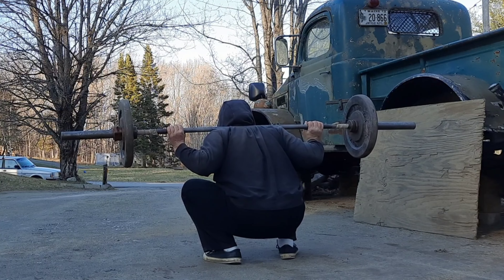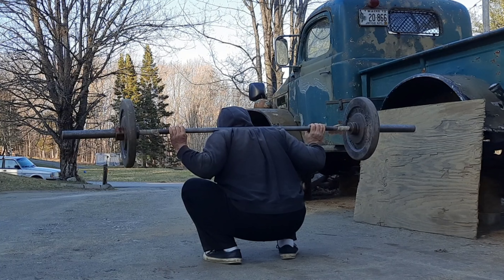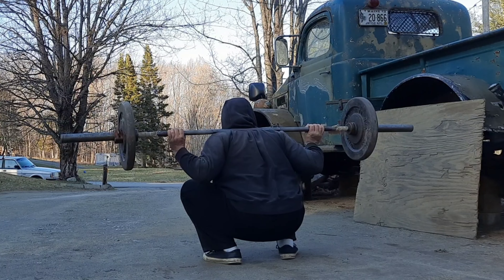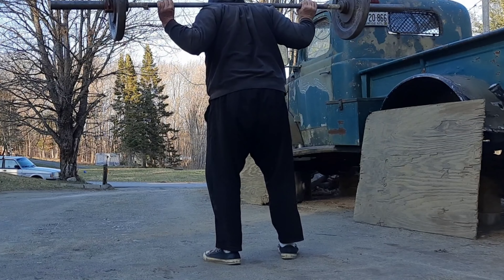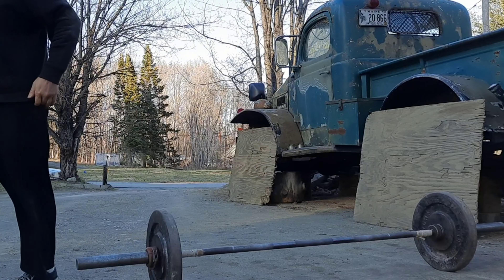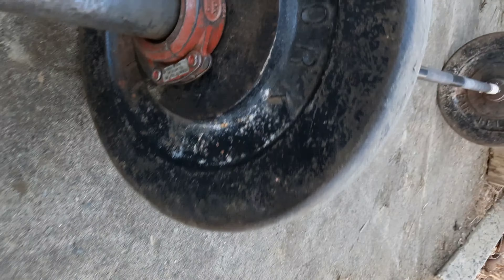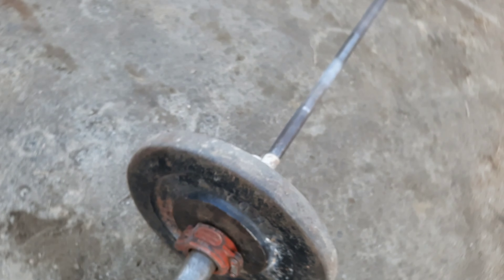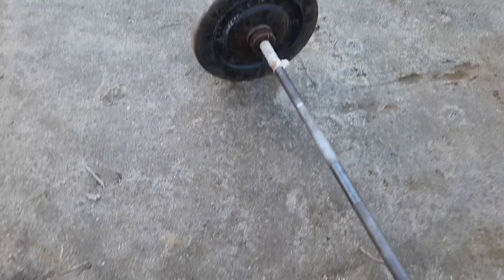Long Pause Squat 203lb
More lower body stretching, particularly Hips & Groin(lower back too!) by sitting at the bottom of a Squat with 200lb or so...let the weight do the work. God Bless!
"I am crucified with Christ: nevertheless I live; yet not I, but Christ liveth in me: and the life which I now live in the flesh I live by the faith of the Son of God, who loved me, and gave himself for me." - Galatians 2:20